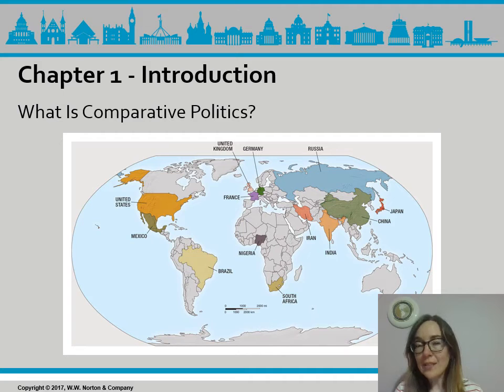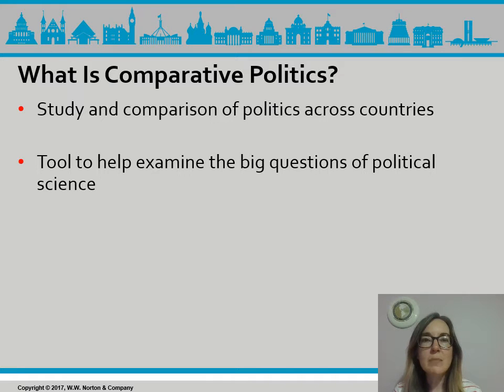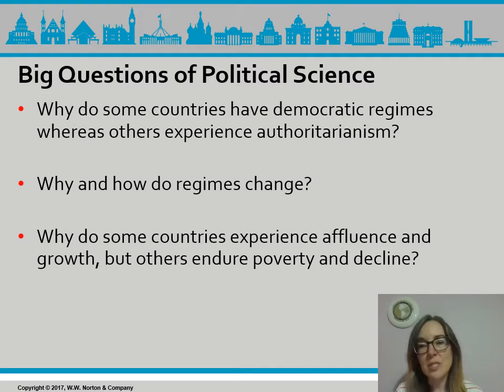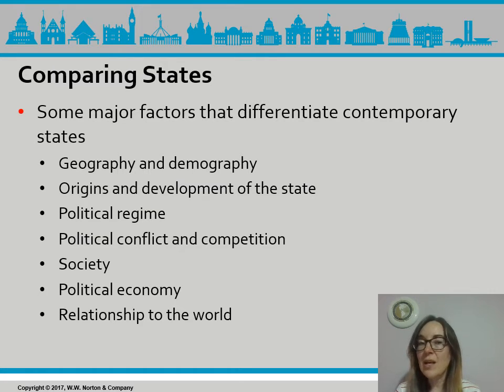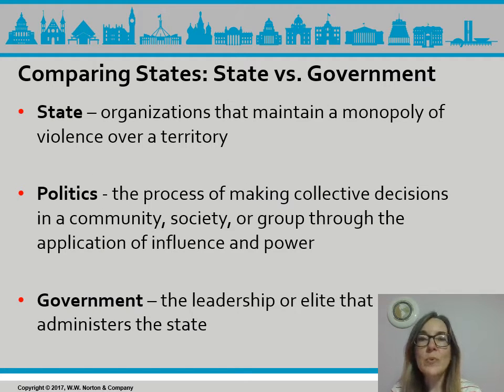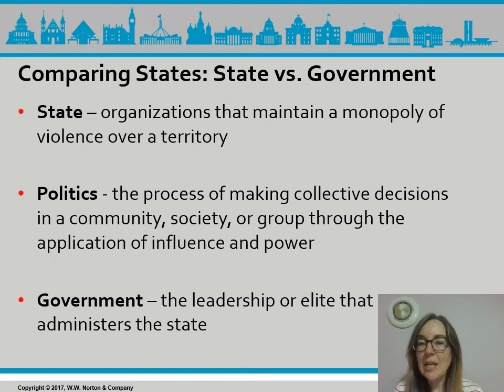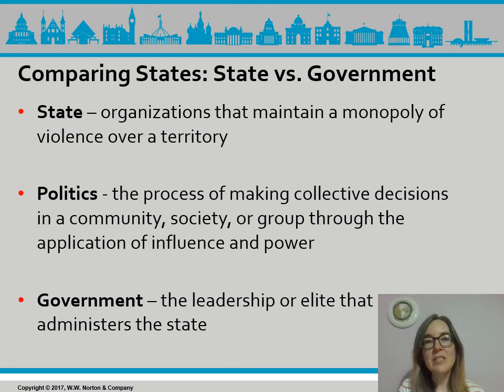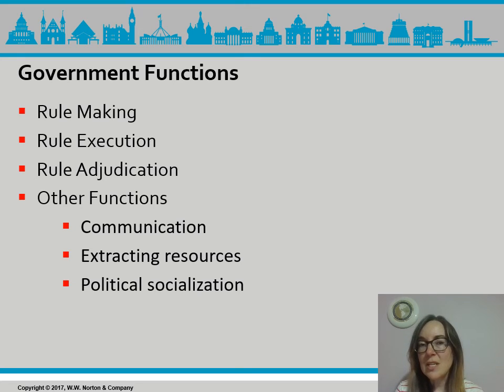POLS210 CH01 LPPT